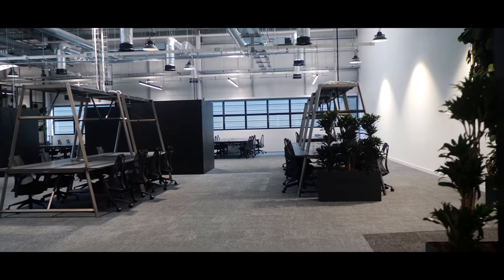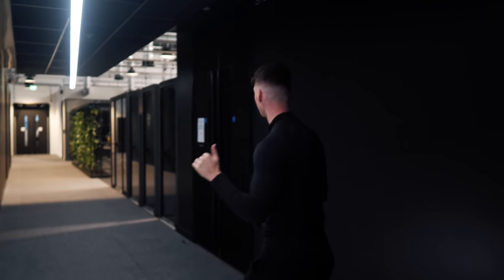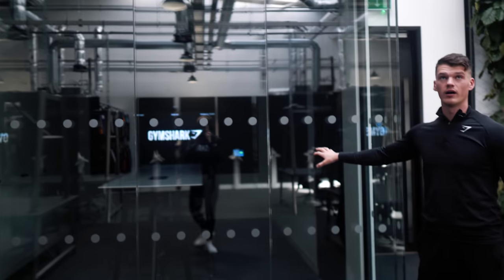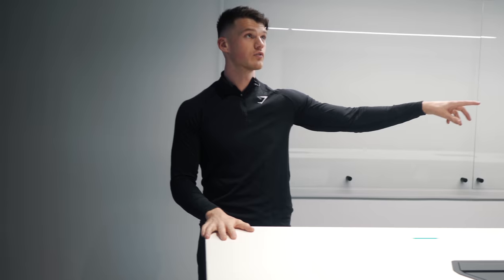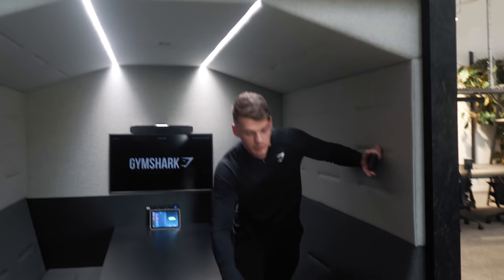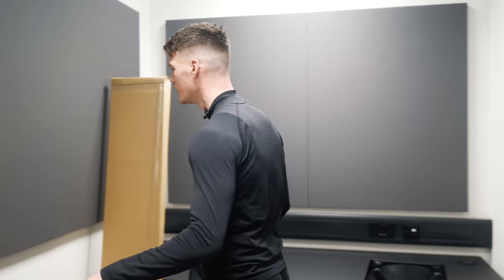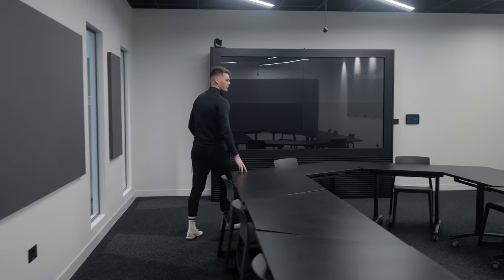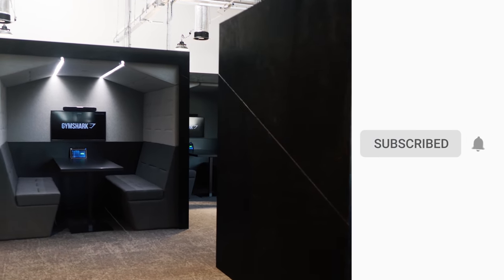GYMSHARK CAMPUS?! | First Look At Our Latest Project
Gymshark is Growing! 🦈
Take a look at our brand new Gymshark space.

Sync ID: MB01WAZHOXMFDP9